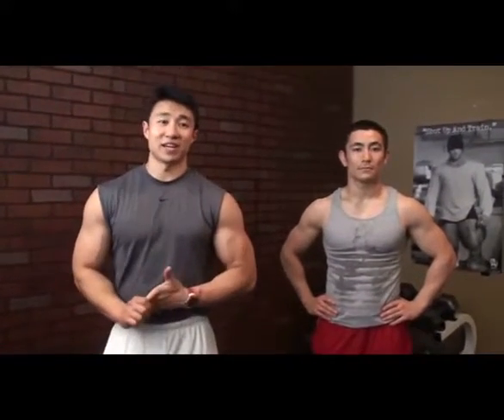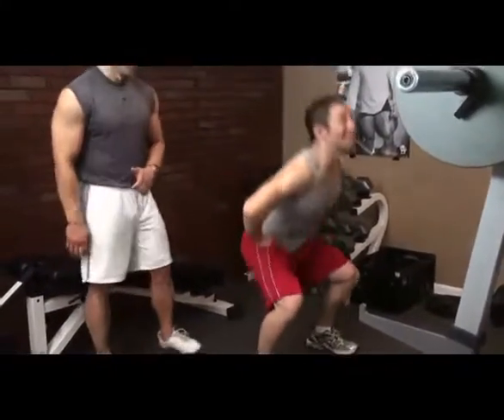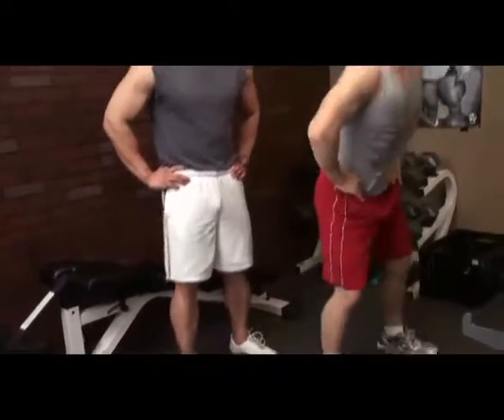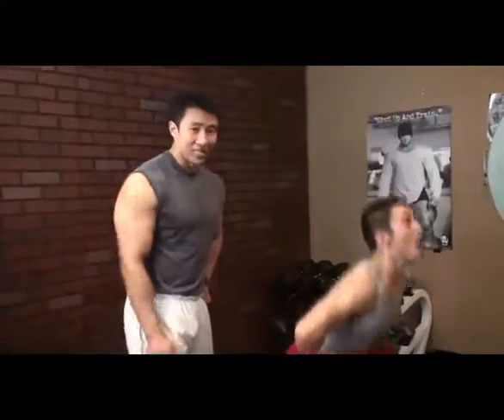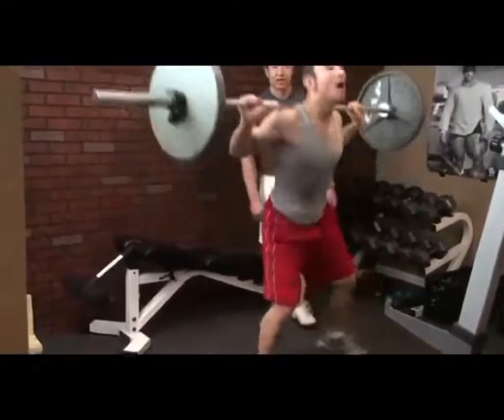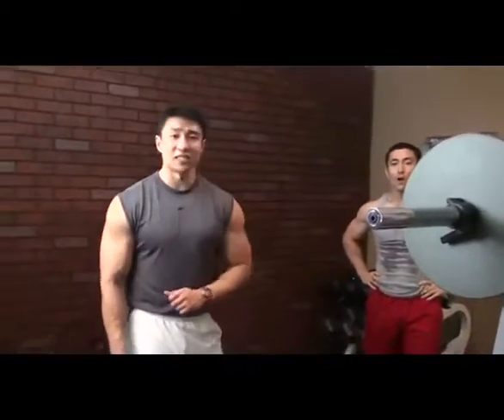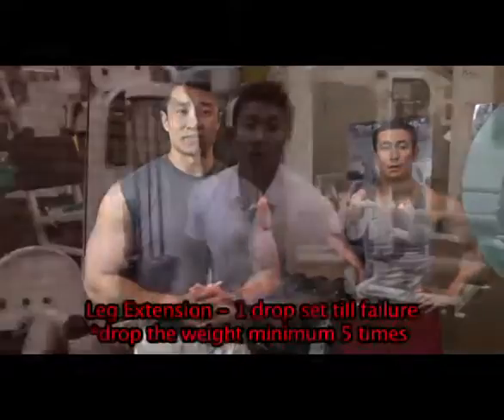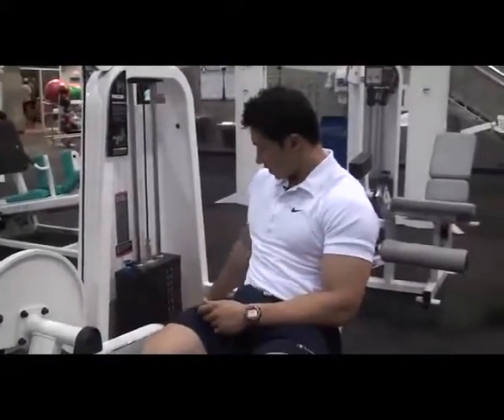Phase 4 Day 9 - Mike Chang's Sixpackshortcuts full plan - By All In One